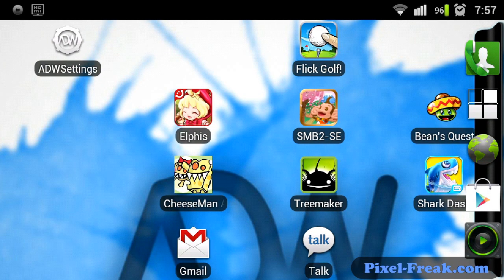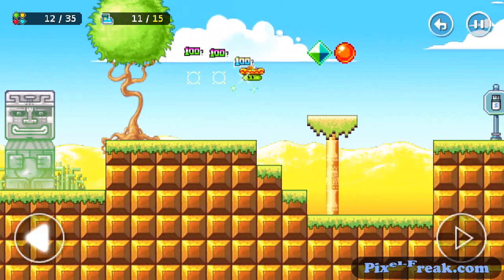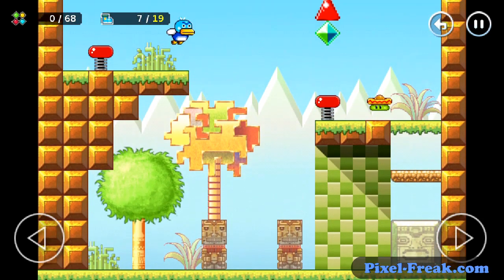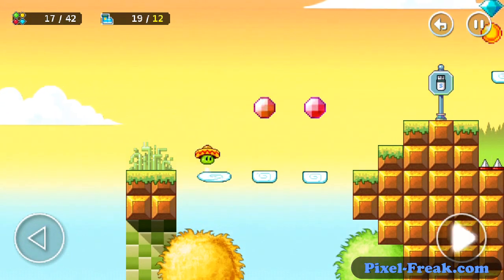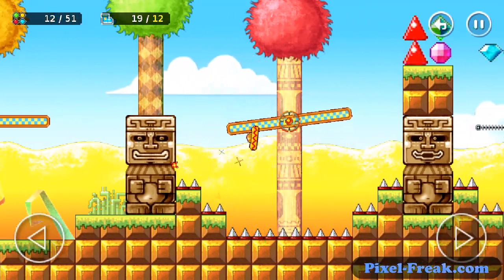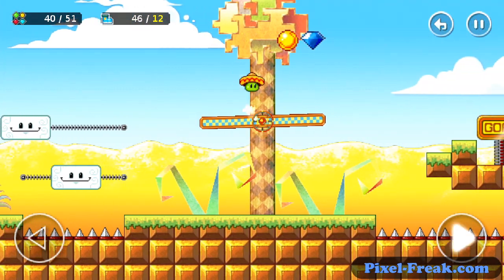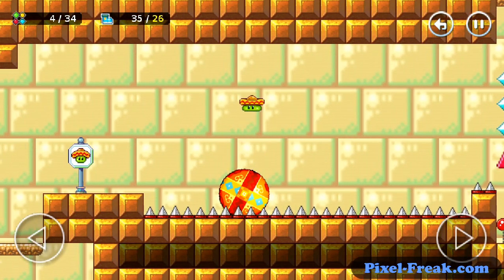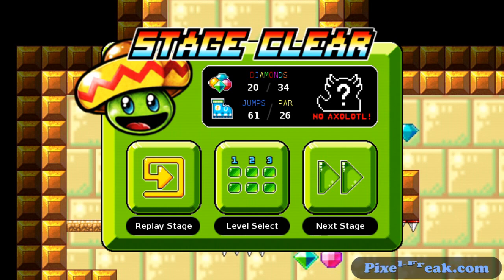Bean's Quest on Android Gameplay First Look Review (Android | iOS)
Took a first look at Bean's Quest on Android by Kumobius which looks to be a bit of an undiscovered gem on the Google Play Store at the moment.  My first impression is that it's a highly naustalgic game very much reminiscent of old 8-bit platformers.  It also has a bit of modern smartphone game mechanics mixed in to make it a little more bite sized.  It may be a little steep for 2.99 but check the video out and judge that for yourself.